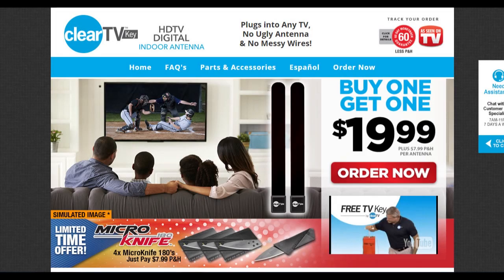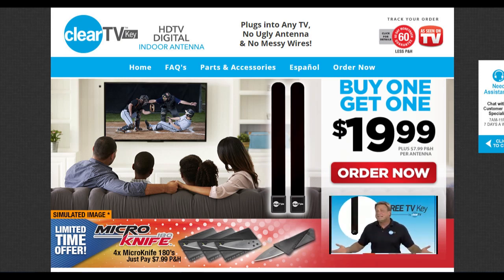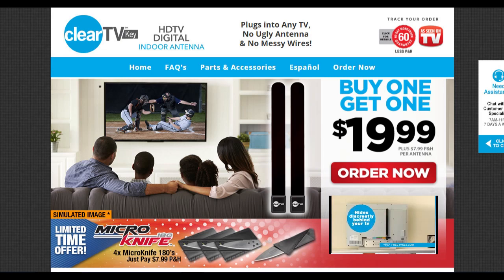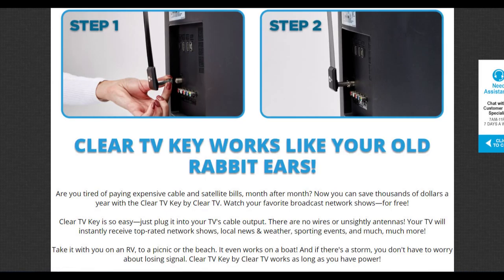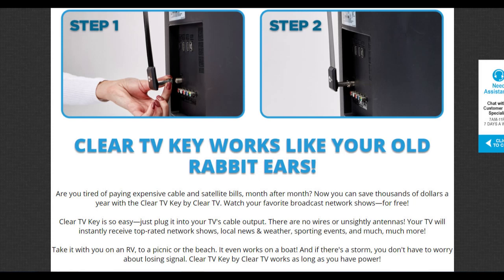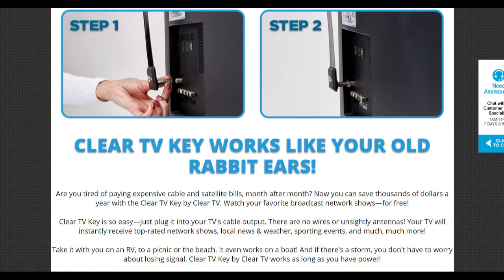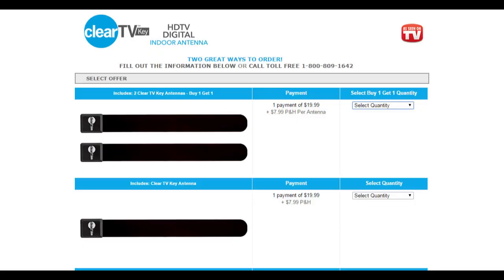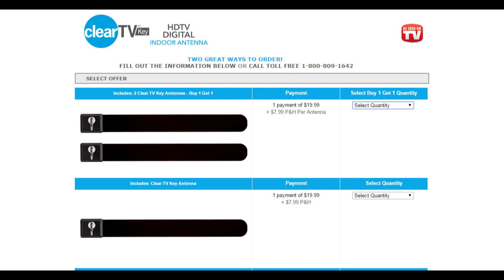Clear TV and Free TV Key Review | Scam or Legit?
Check out reviews from people who bought this item on Amazon
Smart TV Deals
Outdoor Antenna Deals
Indoor antenna Deals

Is the Clear TV Free TV Key antenna worth the price? Here are some facts about OTA (Over The Air) reception that will help you determine if you are getting your money's worth if you choose to buy this antenna.

First off, their website has a pretty decent ranking and their ads are on tv quite a bit so they must be selling a bunch of them. However, there are very few items as seen on tv that are worth what they are charging and I will show you what I mean a little later in this video.

We watched several other review videos about this antenna - some with the first one they sold - the plastic sheet - and now the TV  "KEY". Clear TV definitely plays on the buyer's ignorance about how digital  tv reception works but no more than the majority of advertisers out there.

Does it work? Yes it does work but then, it doesn't take much for an antenna to work. The first consideration is distance to the broadcast towers. If you live within 25 miles of the towers, you should be able to receive the signals. Another factor is location of the antenna within the building. The closest wall nearest the broadcast towers is the best spot. If your broadcasters are to the south but you put your antenna on the northside of the building, your reception will suffer - how much depends on how far from the towers you are located.

Weather is another factor. Weather may require minute antenna adjustments depending on the channel you are watching. You can get one channel just fine but when you switch to another channel, nothing is visible. Sometimes moving the antenna as little as an inch will bring in the blank channel but in so doing it may, bit not always, cause you to lose the previous channel.

Clear TV pricing seems to be a little stiff. They offer 1 antenna for $19.95 and you can get a second one for free but when you add it all up, including shipping and handling, it will cost you $35.93 for 2 antennas, almost $18 each.

You can build your own antenna in less than 5 minutes out of aluminum foil and a pizza box that will bring in programs up to 50 miles from the towers.  Ugly but it does the job and if you hide it behind the tv, you'll never see it.

Before you spend $35 for 2 antennas, try building your own first, it will cost you around $3 to find out.